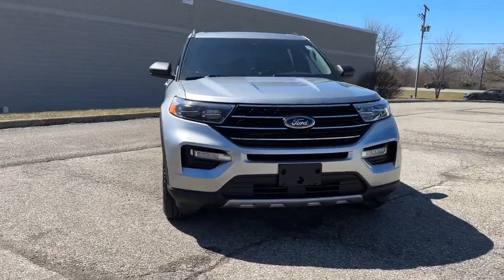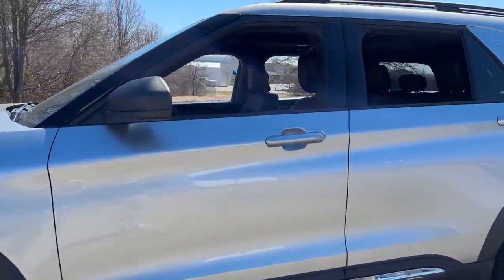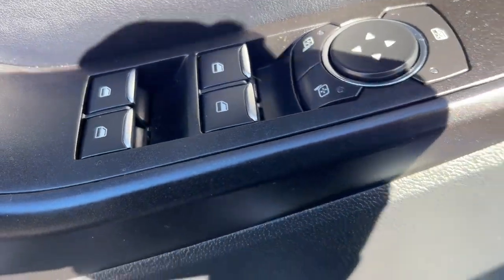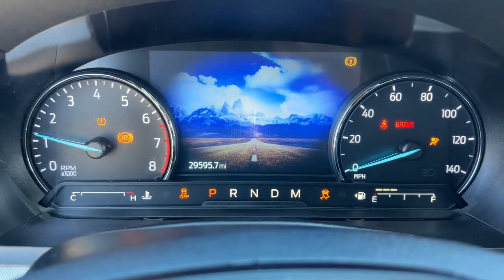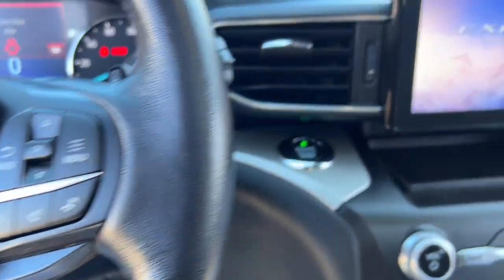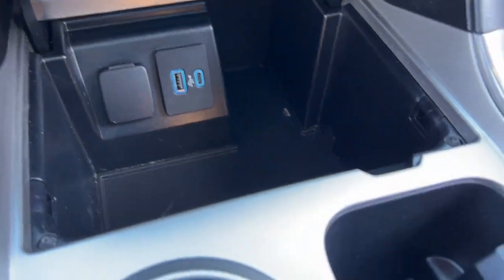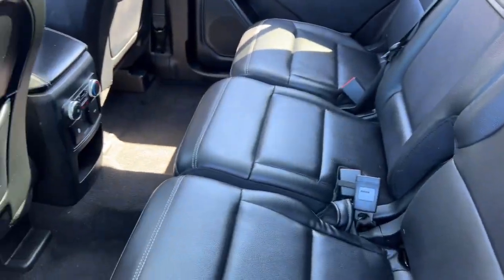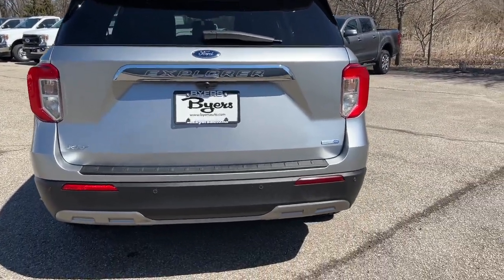2020 Ford Explorer Delaware, Powell, Marion, Sunbury Marysville F95669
Silver Used 2020 Ford Explorer XLT available in Delaware, Ohio at Byers Ford. Servicing the Marysville, Powell, Marion, Sunbury, OH area.

Byers Ford
1101 Columbus Pike

2020 Silver Metallic Ford Explorer 4D Sport Utility XLT 2.3L EcoBoost I-4 4WD brbrONE OWNER! CLEAN CARFAX! WELL MAINTAINED!